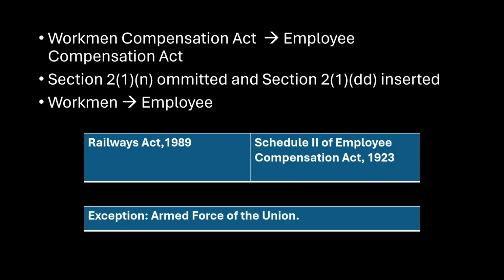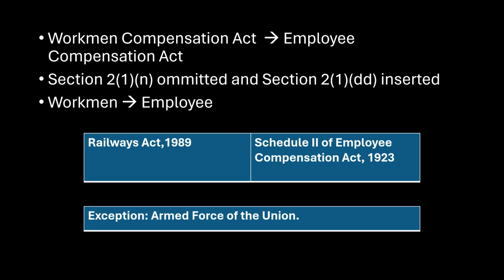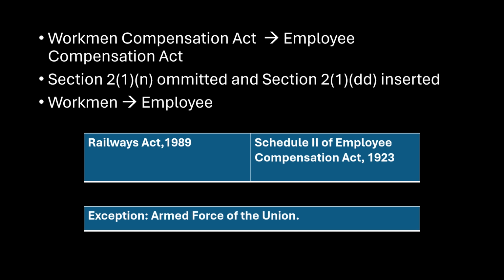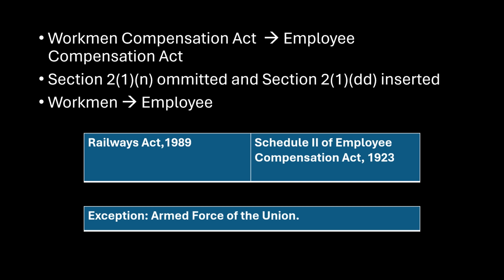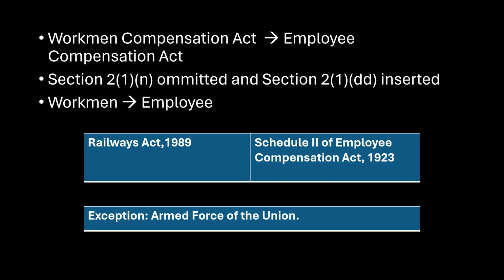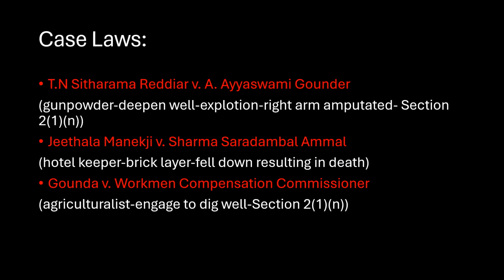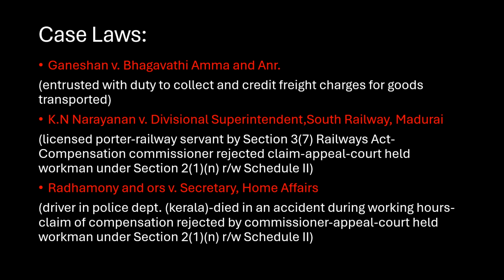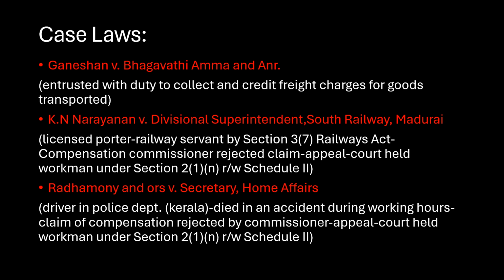Employee under the Employee Compensation Act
2009 Amendment + Case laws;
Exception to the members of Armed Force.

Law Sujects Learn on the Go. Listen and Learn.